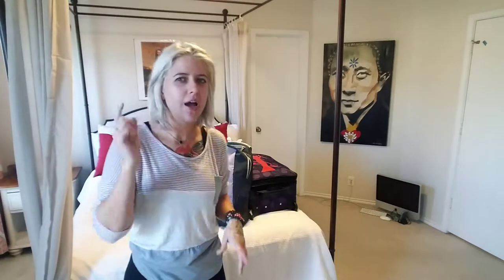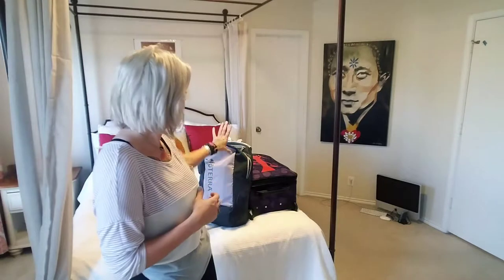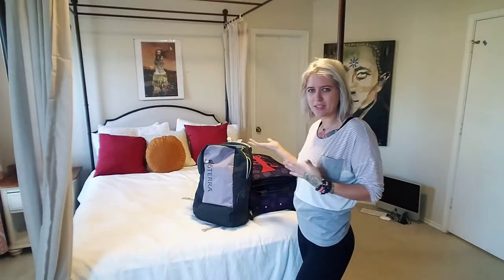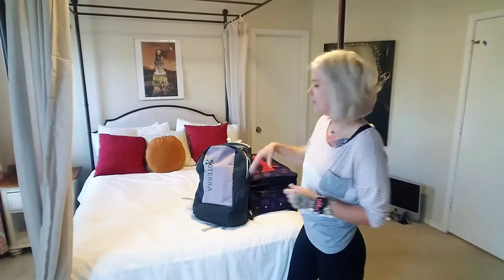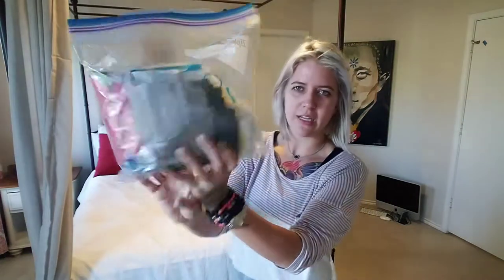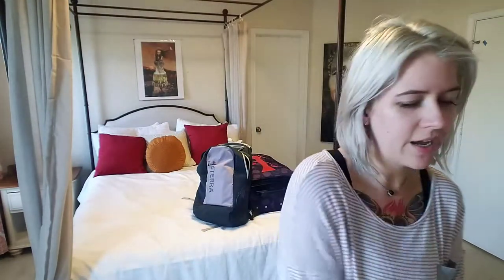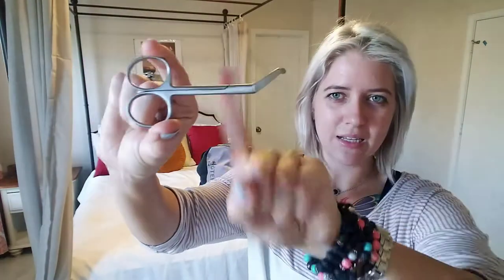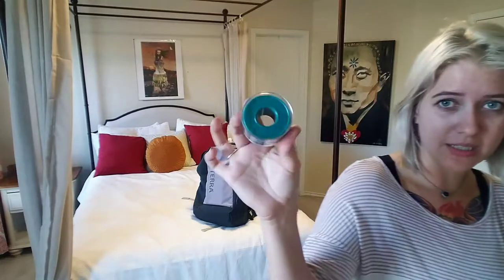Flying with an OSTOMY - Air Travel Prep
You can visit the TSA website for more information on what you can and cannot take. I suggest adhesive remover wipes or doTERRA Lemon essential oil to avoid traveling with aerosol cans.

Empty your pouch before getting in line for security. I have a mesh barrier under the skin that will always show up on the scans. It has never been an issue though. No secondary screening!!